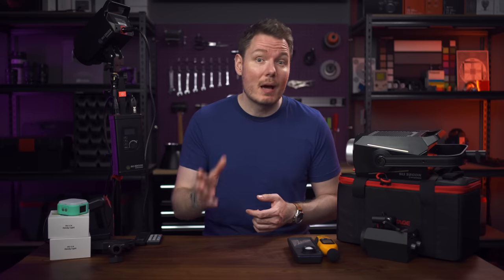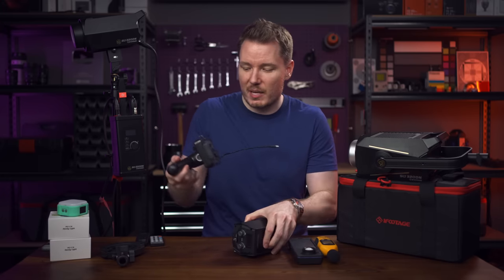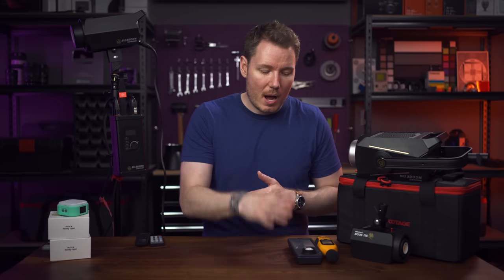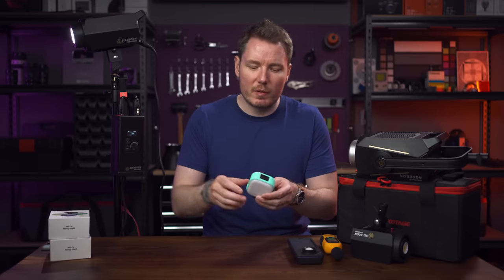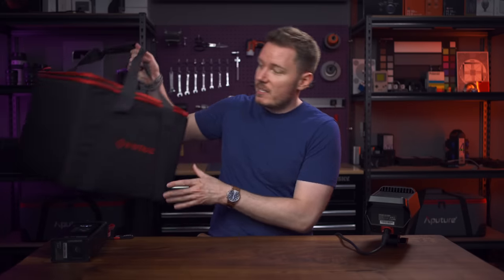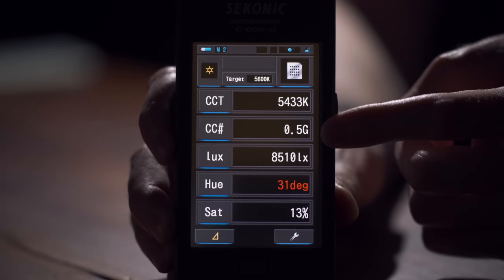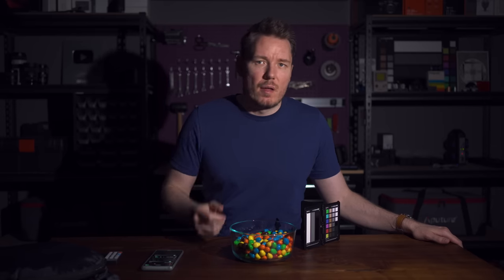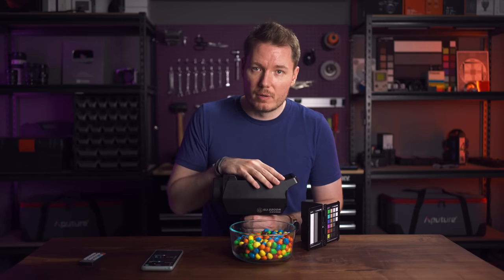The Most Color Accurate Lights I've Tested - iFootage Anglerfish LED Video Lights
Showcasing the new video lighting products from iFootage called the Anglerfish, which combine best-in-class photometrics with great build quality and prices.

Table of Contents:
0:00 - Intro & Disclosure
1:35 - Overview
2:25 - SL1 60DN
3:55 - USB Power
5:03 - FX & Menu
5:46 - Fan Noise
7:29 - 220/320 Control Box
9:29 - Pocket RGB Lights
10:37 - UPDATE from Future
11:20 - New Fan Modes
13:24 - Carrying Cases
13:39 - Photometrics
16:50 - The App
17:20 - Yoke & Modifiers
18:13 - Tests & Samples
21:02 - Final Thoughts